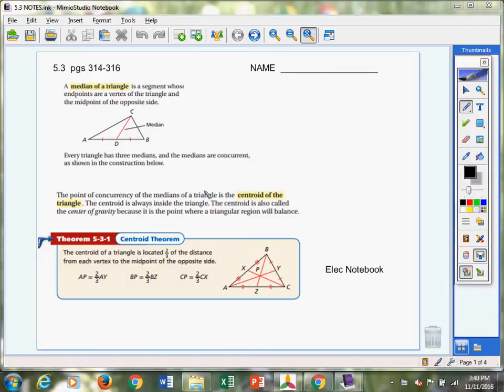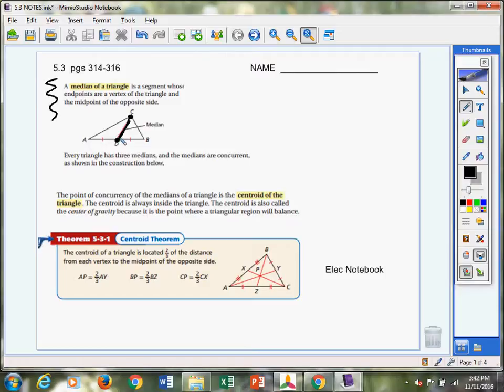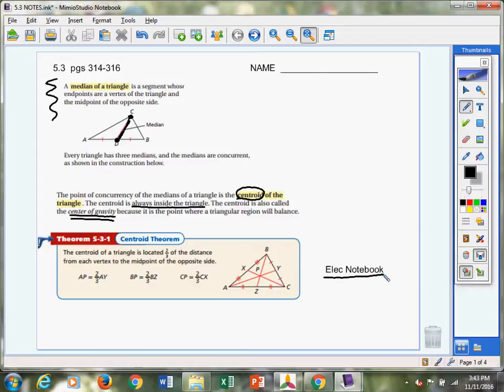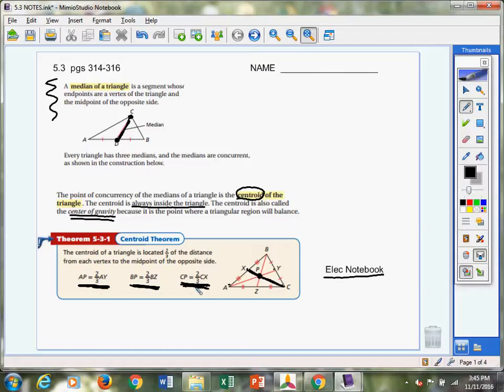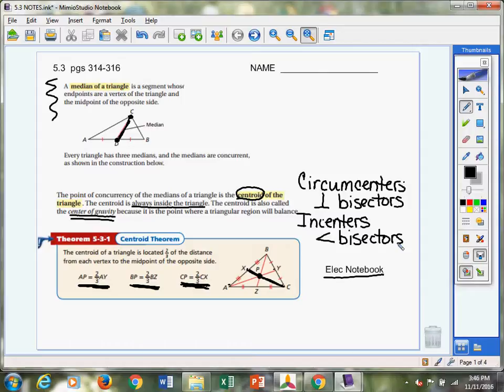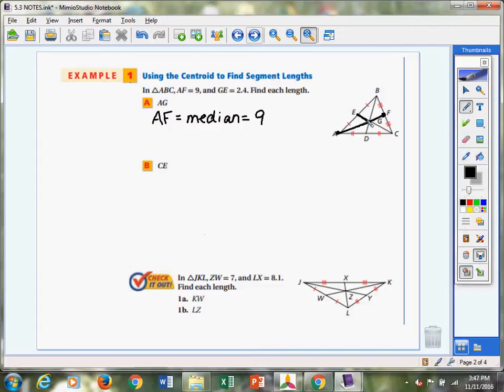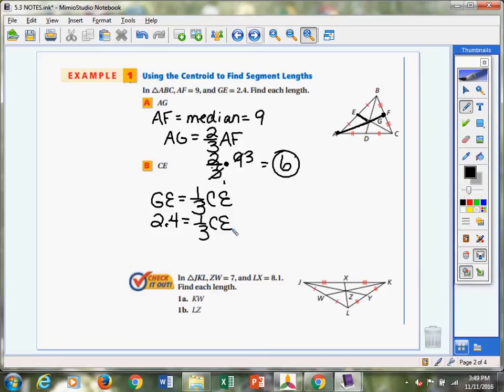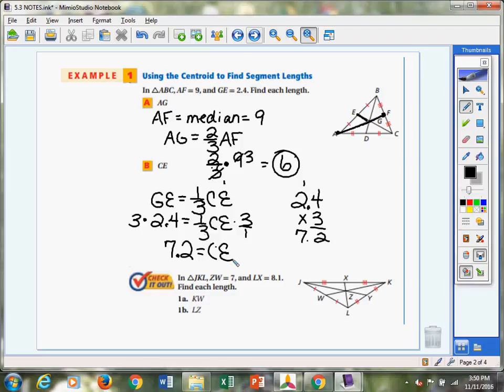5.3 Example 1 Centroids